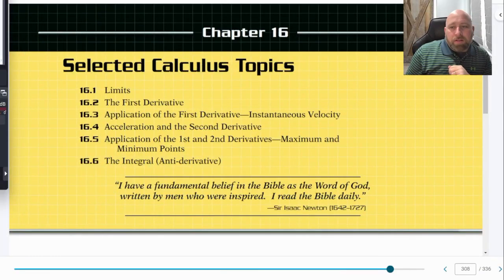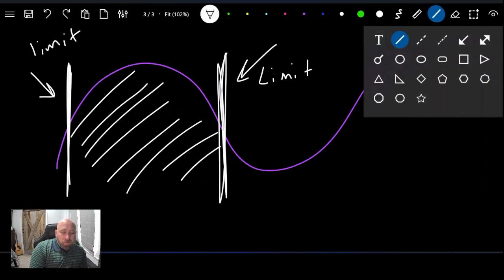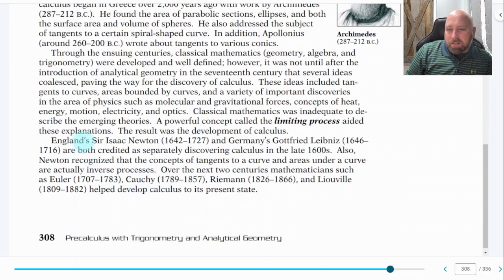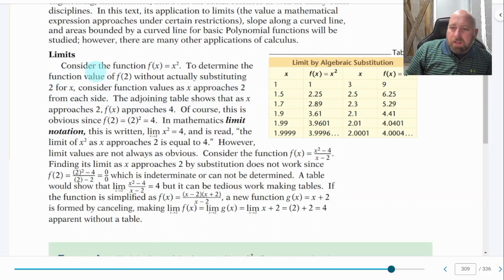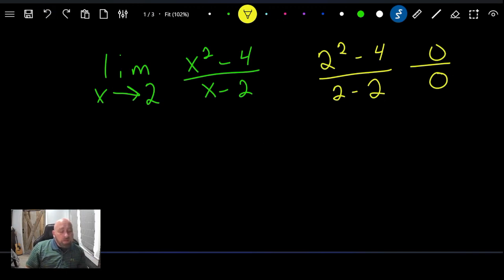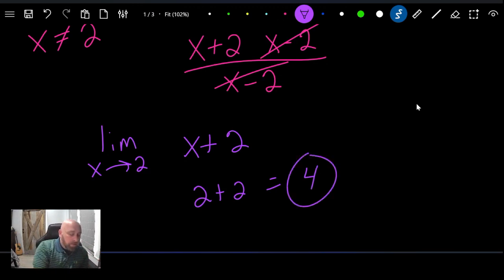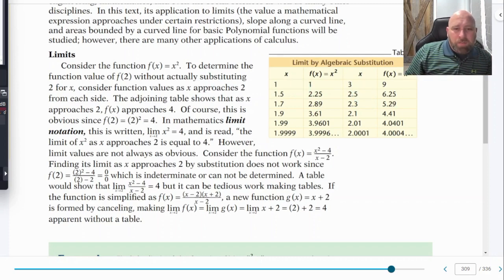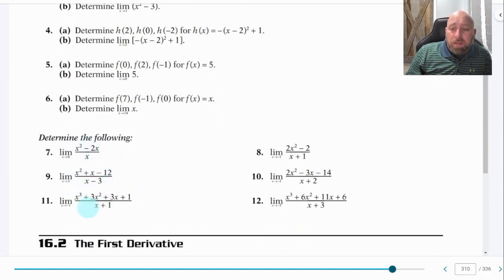Precalculus Lesson 16.1 Limits